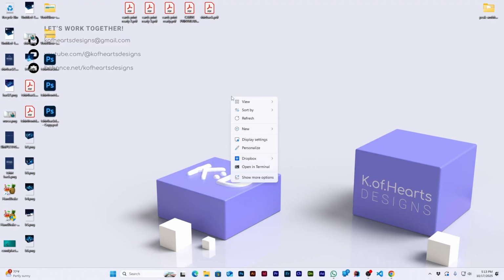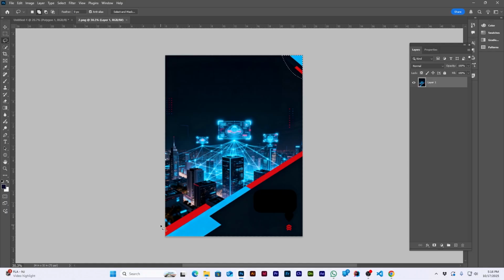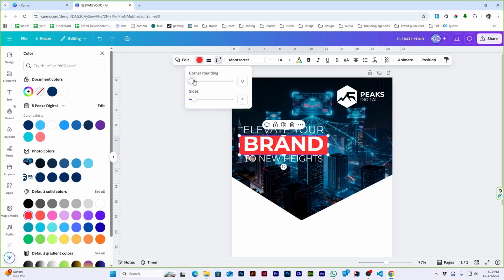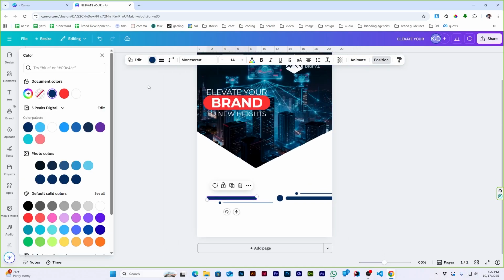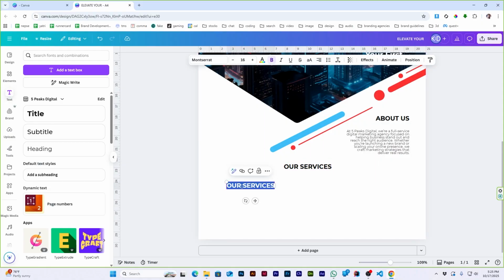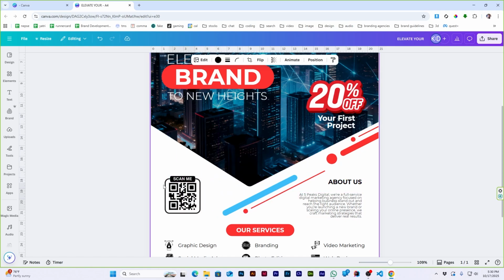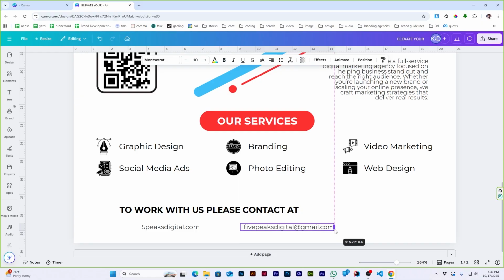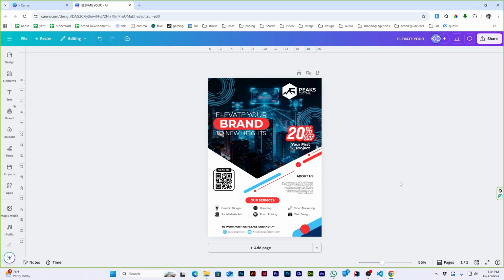Digital Agency Flyer Design Tutorial | Photoshop + Canva (5 Peaks Digital Project)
In this video, I’ll show you step-by-step how I created a flyer design for a digital marketing company — 5 Peaks Digital.
This flyer was made to promote their services and attract potential clients through both online and offline advertising.

💡 Tools Used:

Adobe Photoshop for layout and image adjustments

Canva for text styling, color finishing, and final design polish

📋 Design Goals:

Create a bold, modern, and tech-inspired layout suitable for a digital agency

Highlight key services like branding, web design, social media ads, and video marketing

Include a QR code, logo, and clear call-to-action for better engagement

Use a clean and professional design that stands out for client acquisition

✨ This tutorial is perfect for:

Freelancers designing client marketing materials

Beginners learning how to combine Photoshop + Canva

Anyone looking to create agency flyers or promotional materials